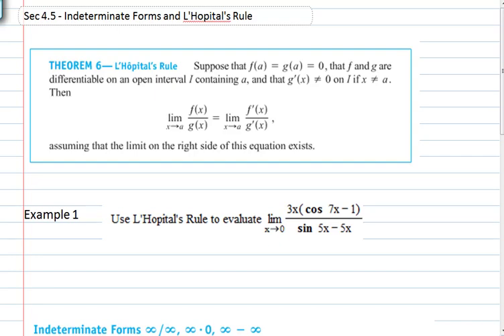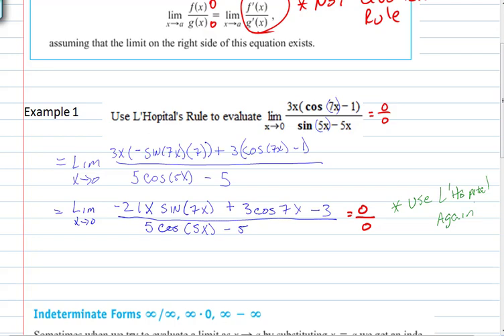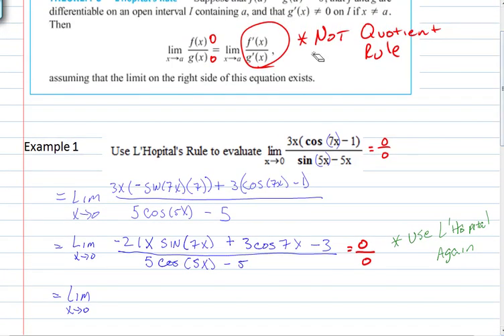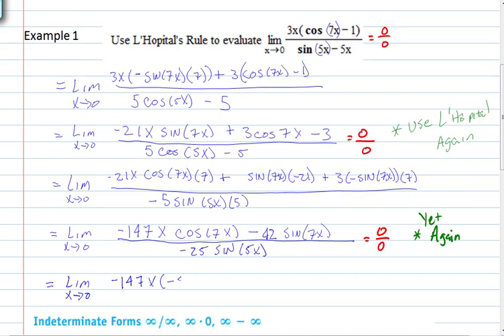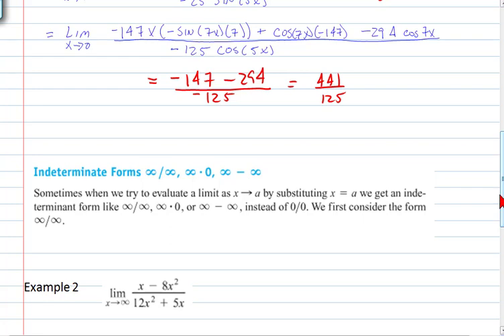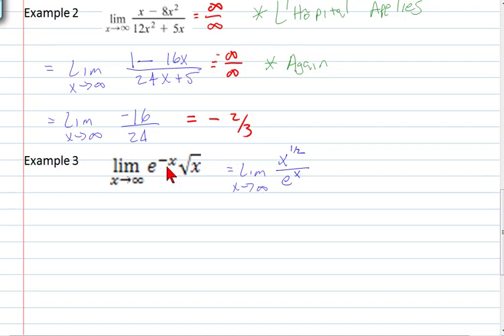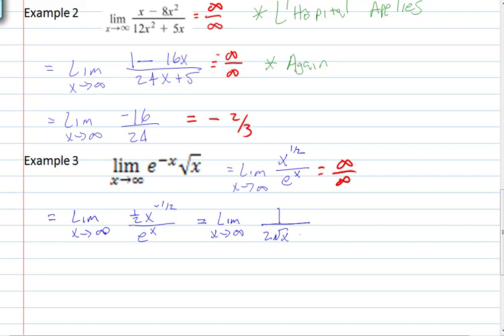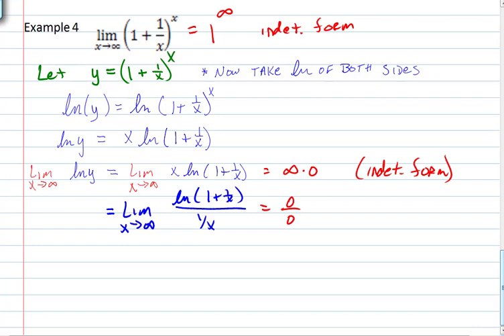Math 2413 Sec 4 5 Indeterminite Forms and L'Hopital's Rule